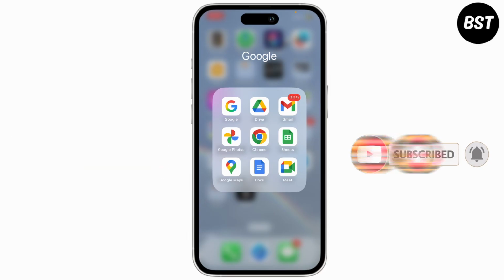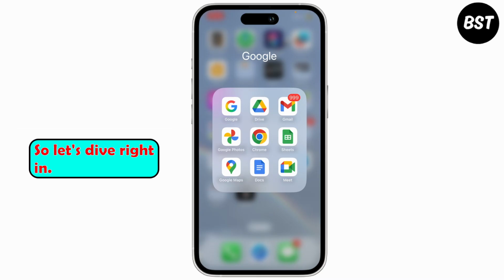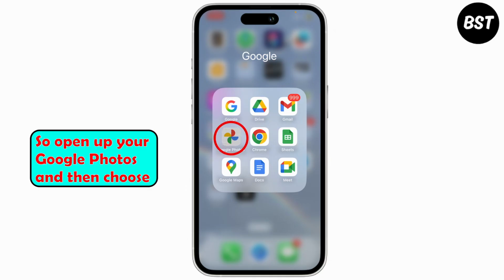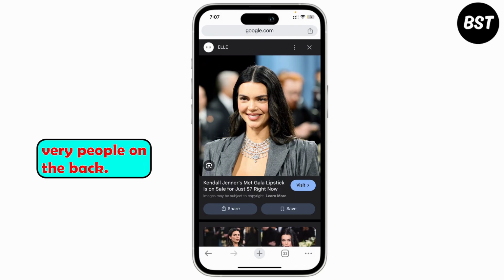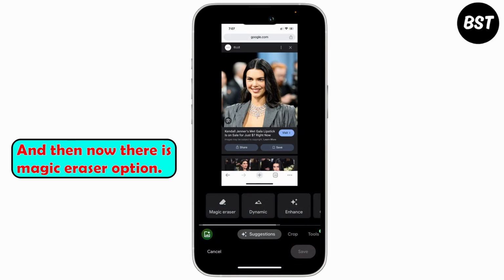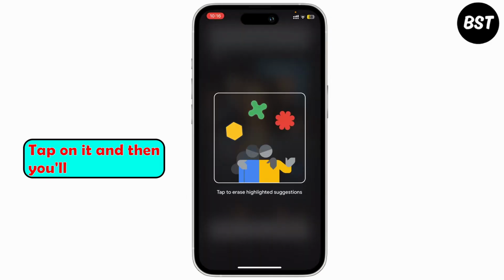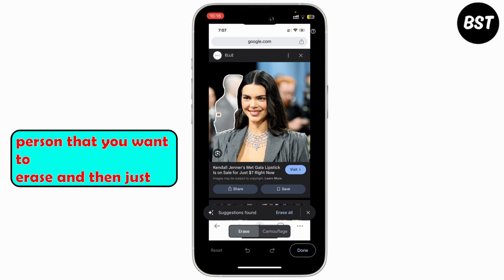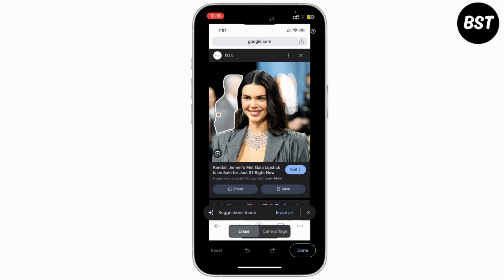How to remove someone from a photo on iPhone ?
Hello Guys,

Welcome to our step-by-step guide on "How to Remove Someone From a Photo on iPhone"! If you want to edit your photos, remove unwanted people, or clean up your images directly from your iPhone, this video is perfect for you. We'll show you how to easily erase someone from a picture using built-in iPhone tools and popular photo editing apps. From simple touches to precise edits, these tips will help you make your photos look perfect in no time.

Best apps to remove unwanted people from pictures

How to erase objects or people in photos on iPhone

Tips to edit photos and make them look natural

How to clean up your images directly from your iPhone